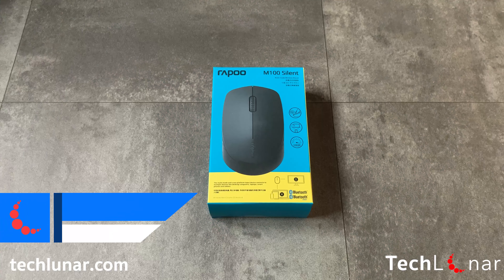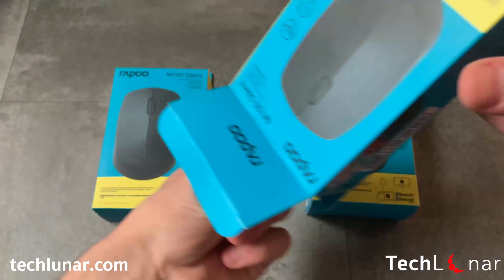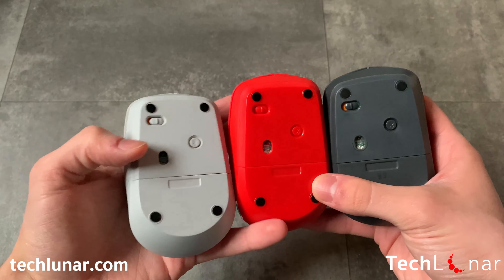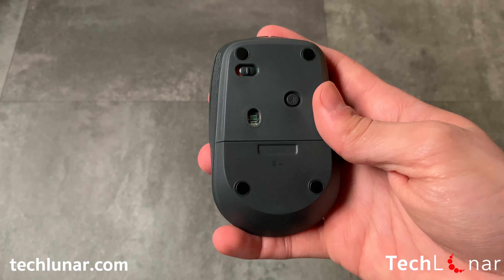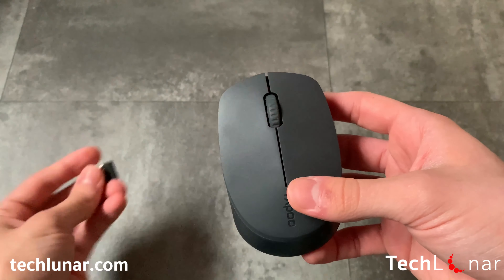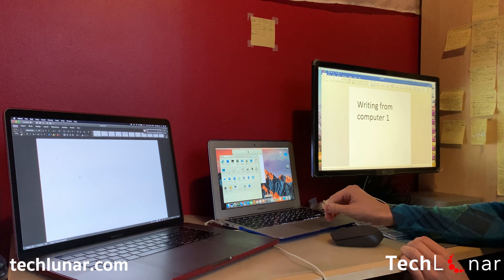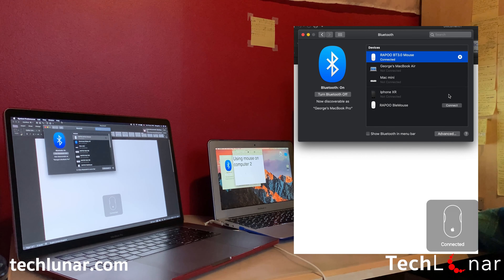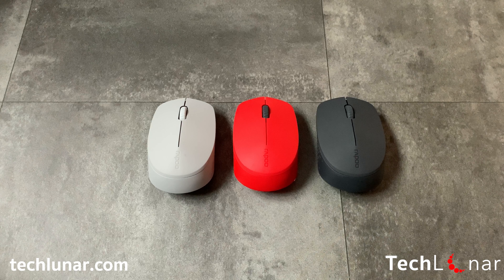Silent mouse overview - Rapoo M100 silent multimode mouse review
The Rapoo M100 mouse is designed to allow you to connect to multiple devices and prevent loud clicks. On top of that, it comes with an impressive price too!